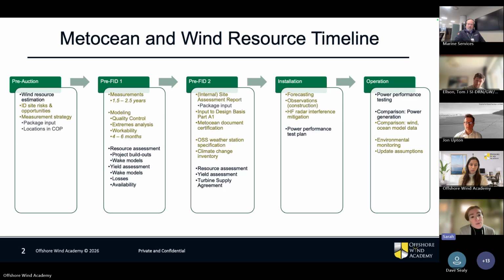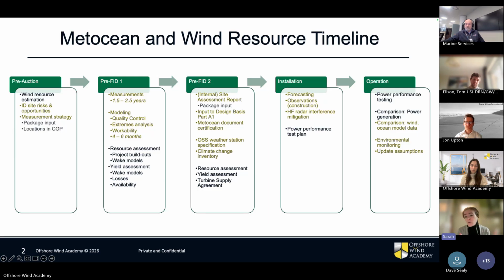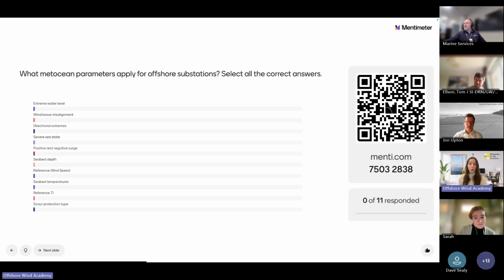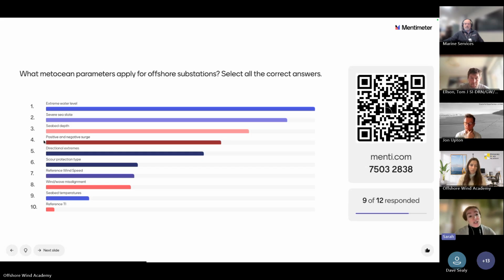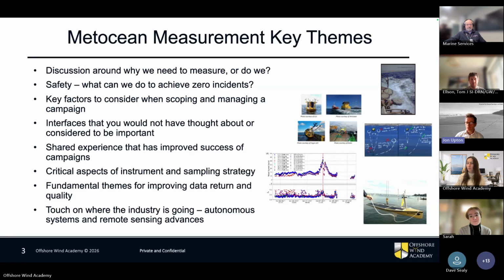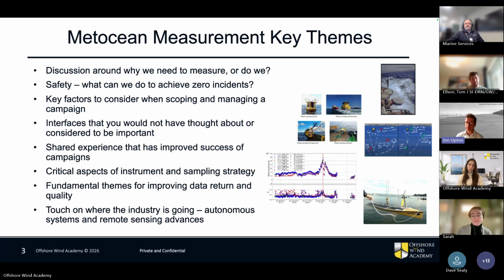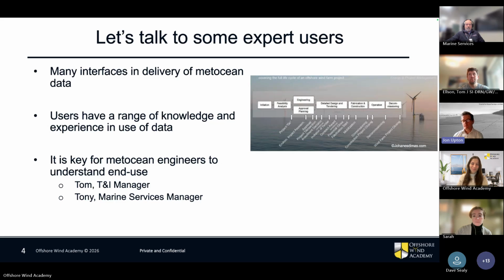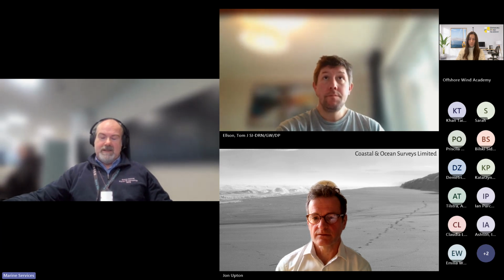Offshore Wind Academy MetOcean Webinar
This webinar is designed for developers, engineers, consultants, and decision-makers who want a clearer, more strategic understanding of metocean in offshore wind.

Sarah is a metocean analyst with expertise in spectral wave modeling, CFD, and scale model testing, and former Metocean Lead at Avangrid Renewables, where she oversaw global offshore site assessments and measurement campaigns for fixed and floating wind projects.

Jon is a metocean specialist with 30 years of experience across contractor and operator environments, including leadership roles at Fugro and Shell, where he led metocean strategy and offshore wind site characterization for major projects.

Together they will break down how metocean fits into overall project scope and host a dynamic discussion, exploring real-world challenges, lessons learned, and emerging best practices across the offshore wind sector.